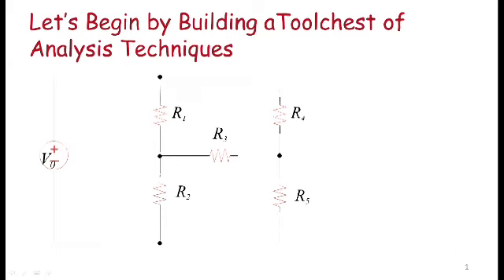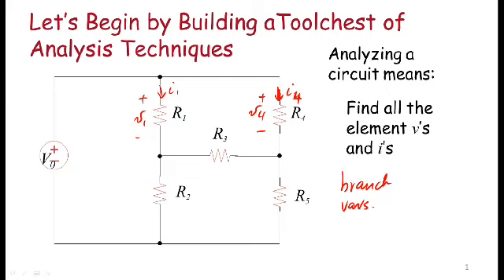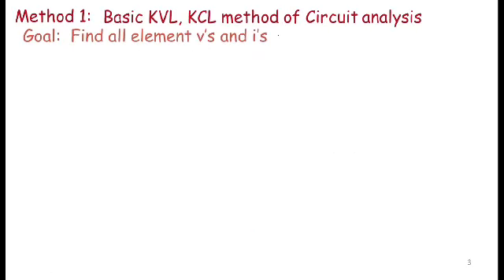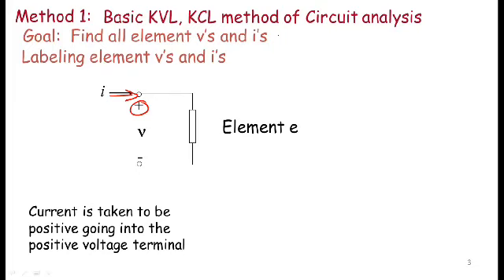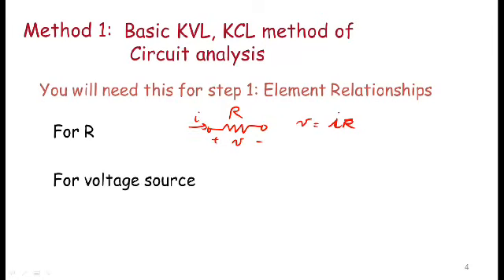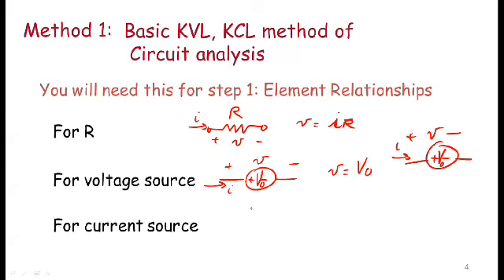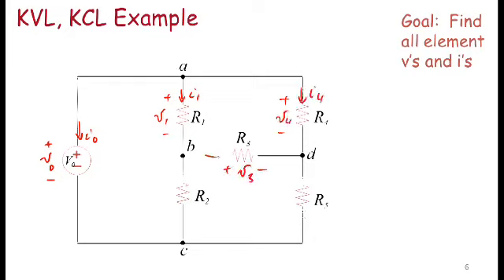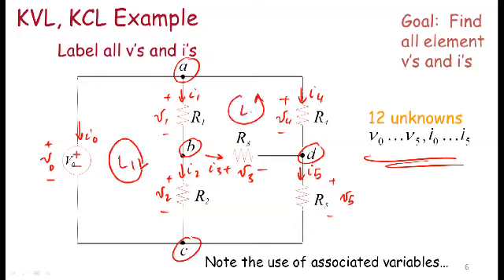KVL , KCL Methods || Part-1 || Fundamentals of Electrical Circuits